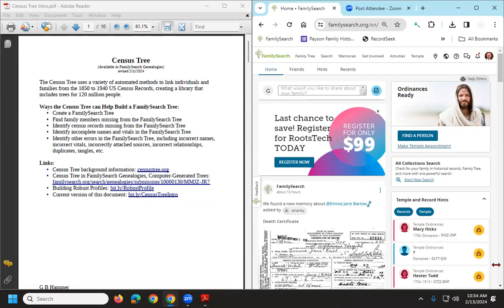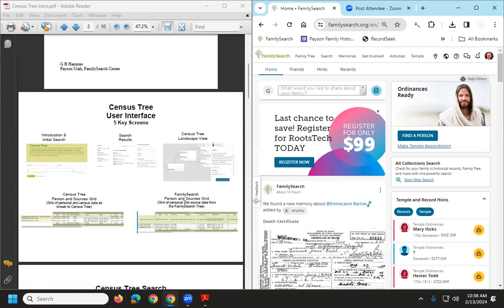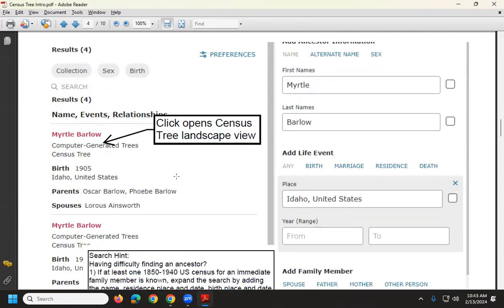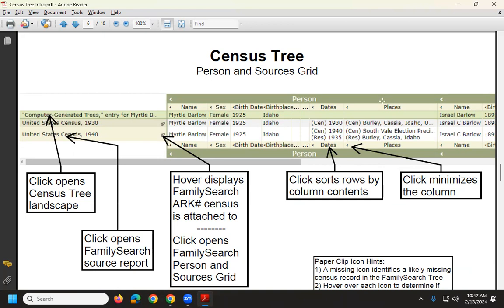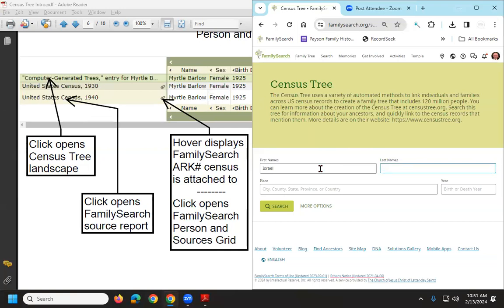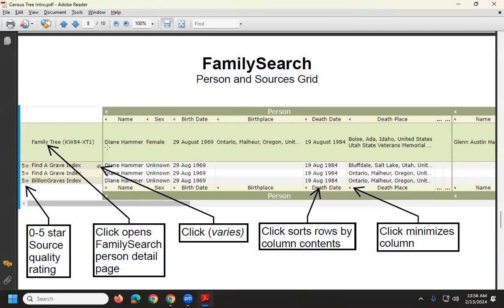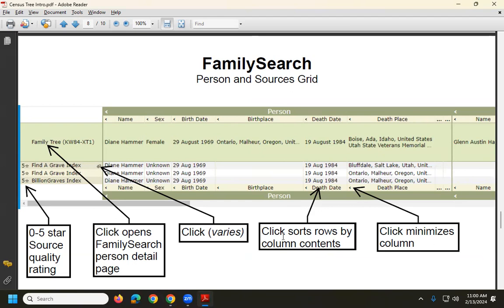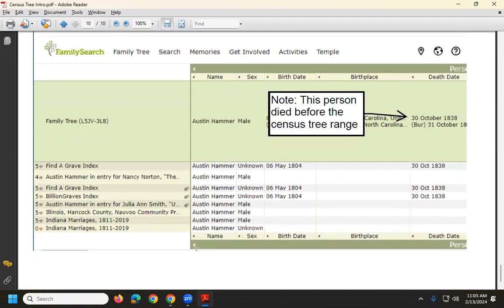The Census Tree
Glenn Hammer explains the utility of the new Census Tree function in FamilySearch.